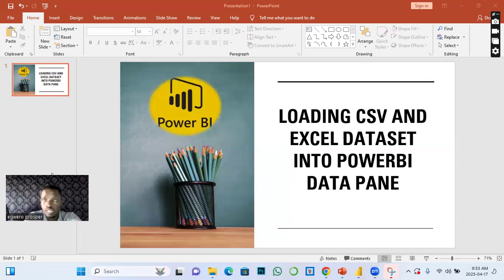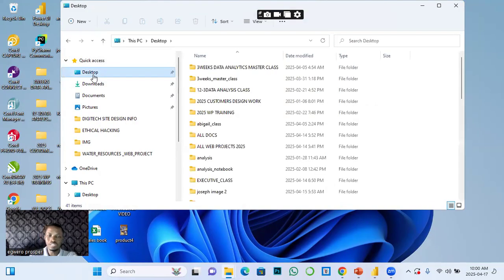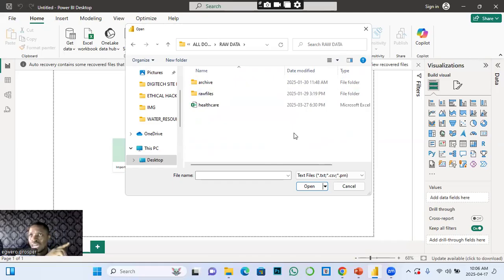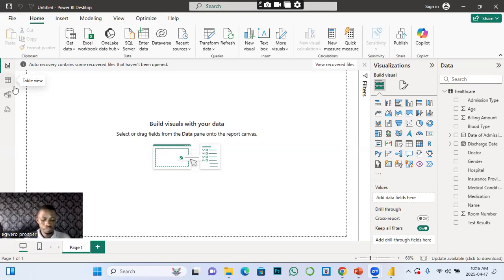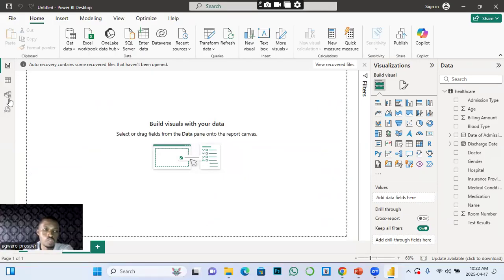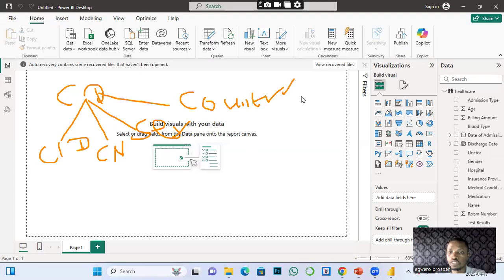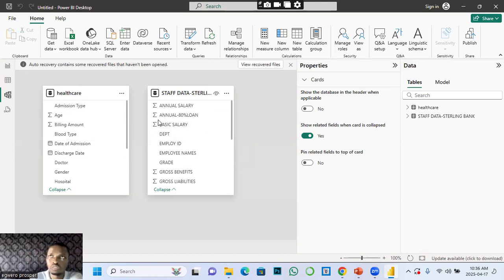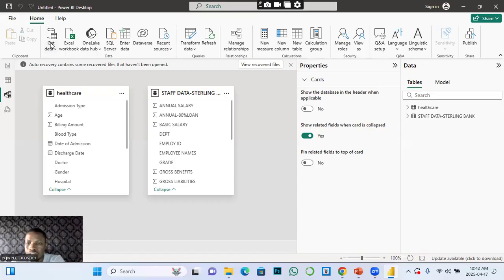HOW TO LOAD CSV DATA INTO POWERBI BY EGWERO PROSPER(A DATA ANALYST/SCIENTIST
Step by step on how to load Data into Power bi